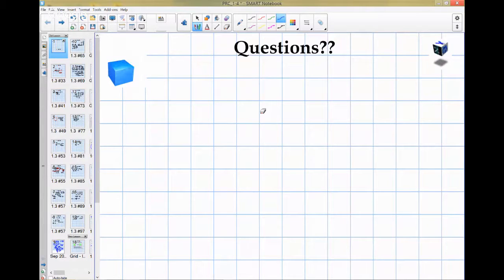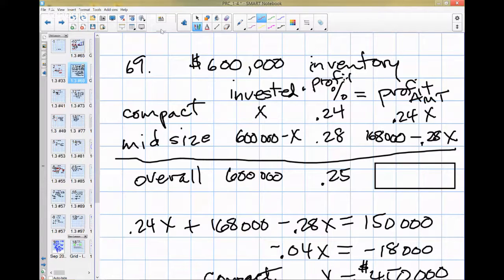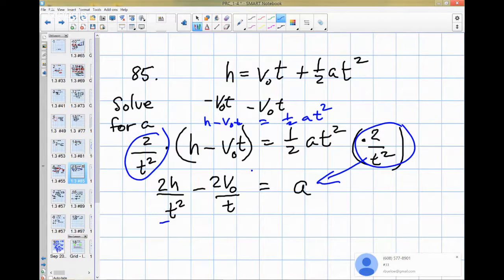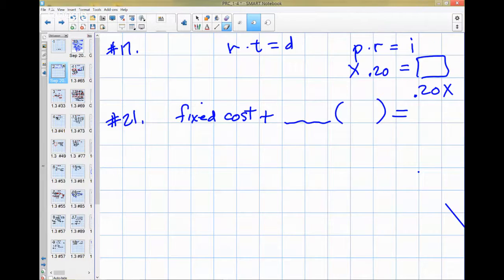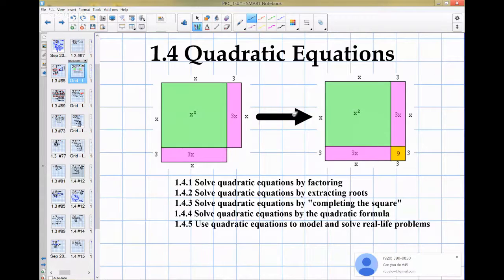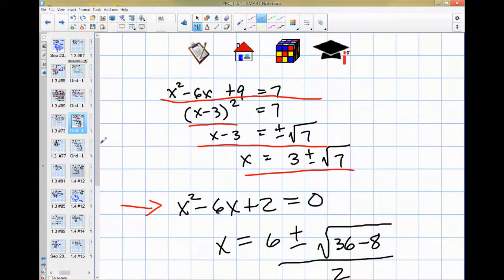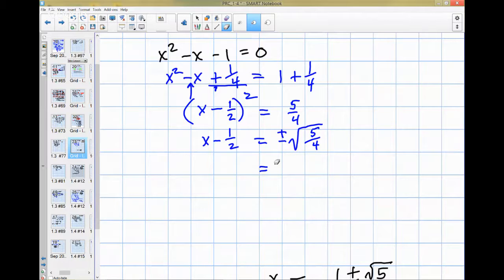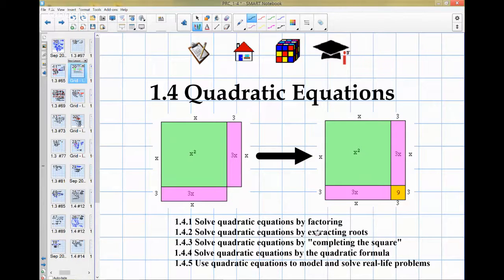WLC MAT 120: Lesson 1.4